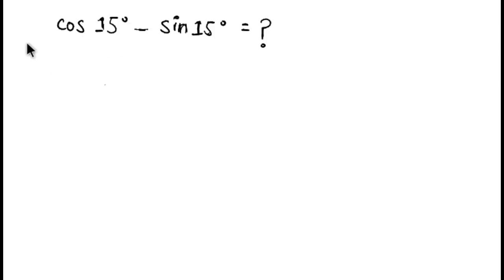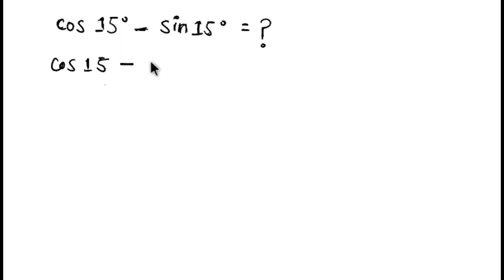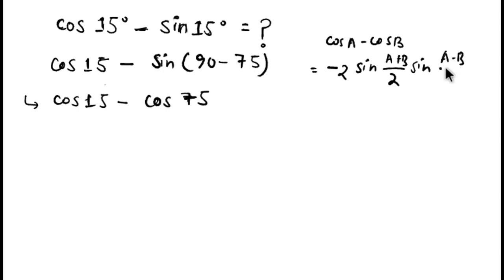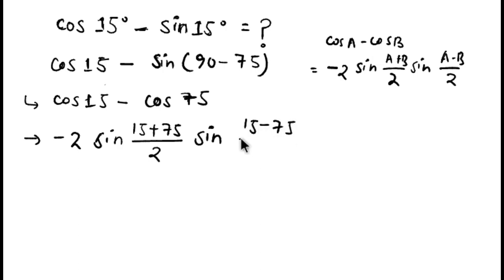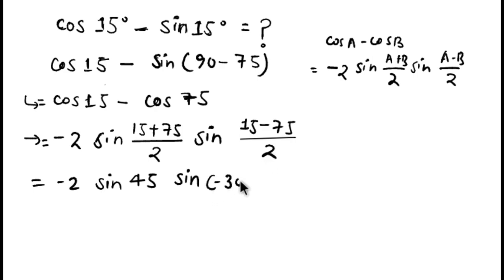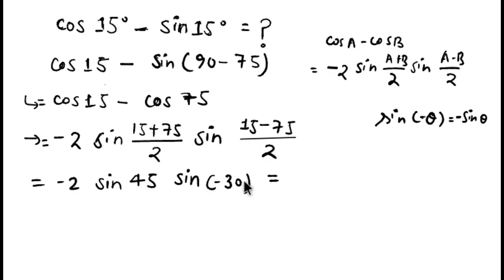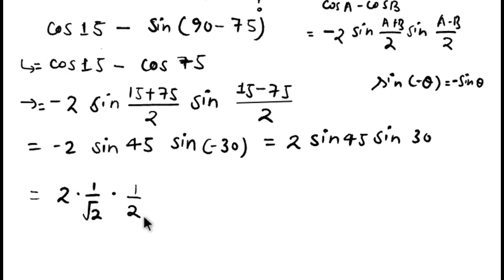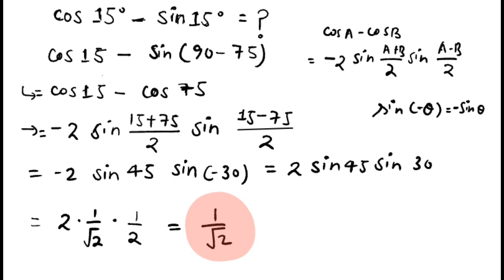cos 15° - sin 15° = ?